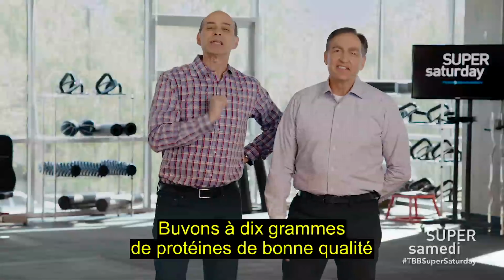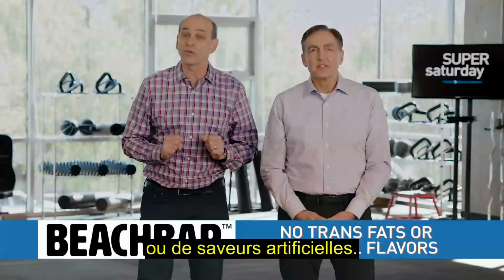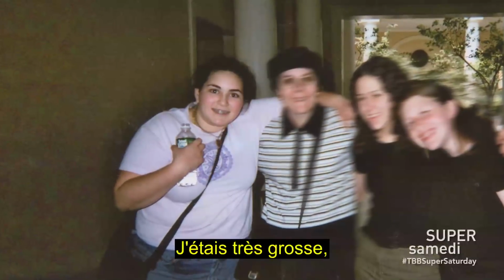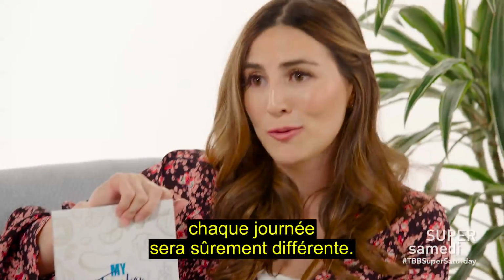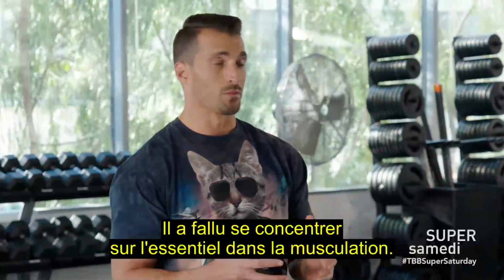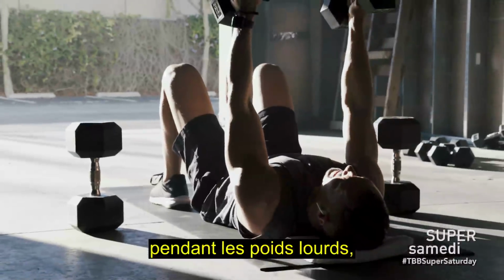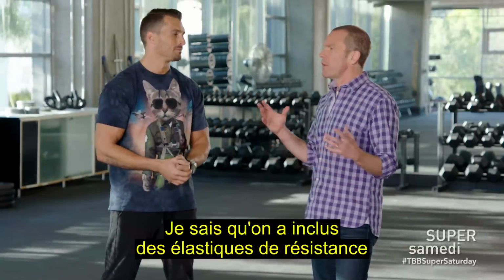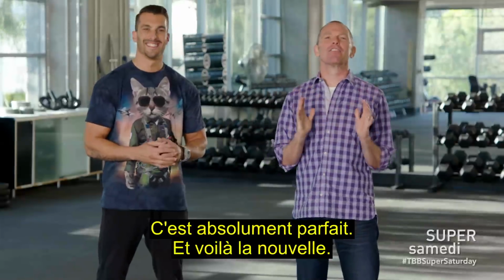Super Samedi en FRANÇAIS : Avril 2018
Infos sur 2B Mindset et Liift 4!!